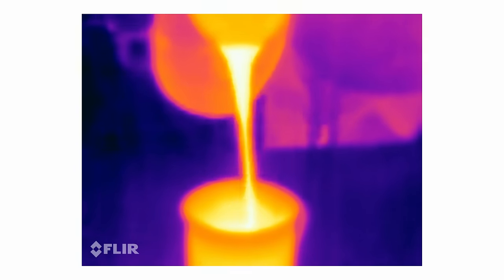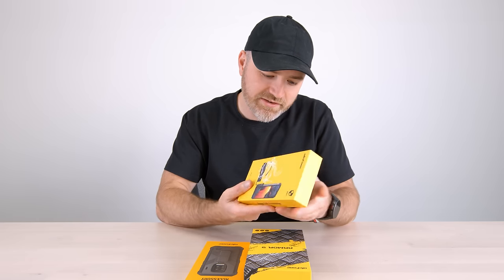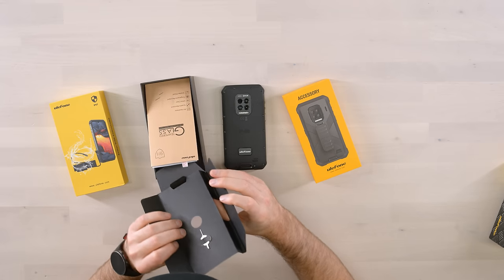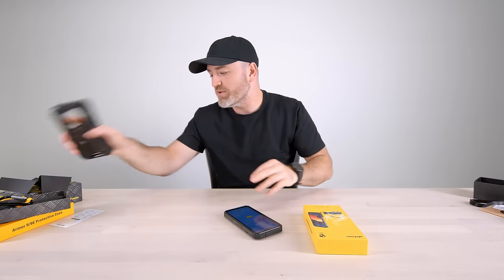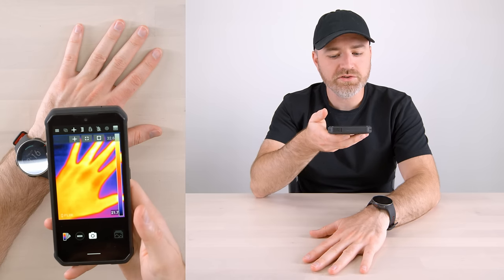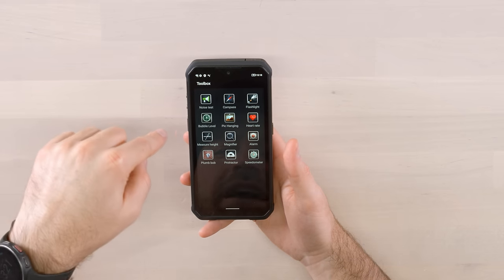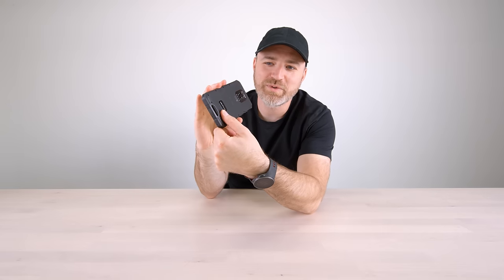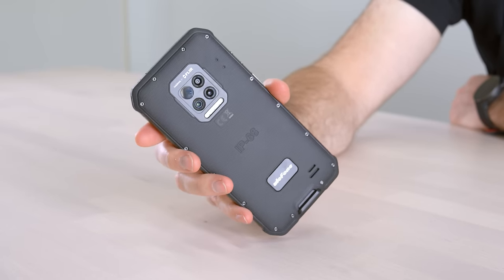I've Never Tried a Smartphone With This Feature...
Unboxing the Ulefone Armor 9.